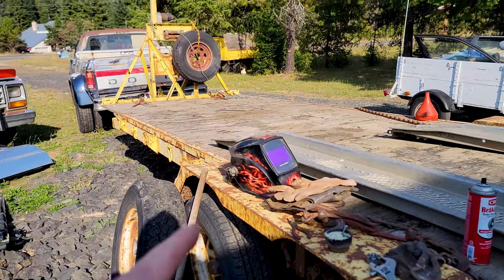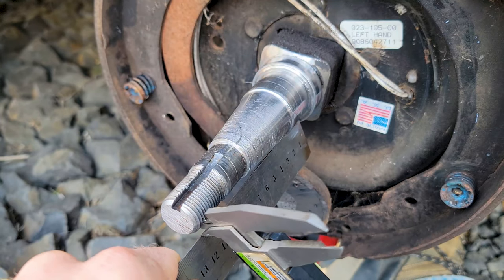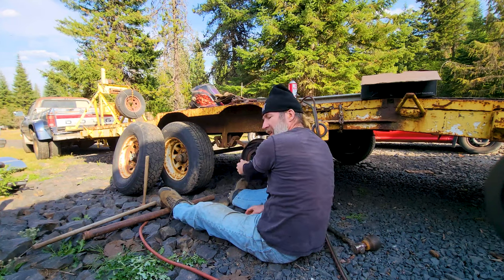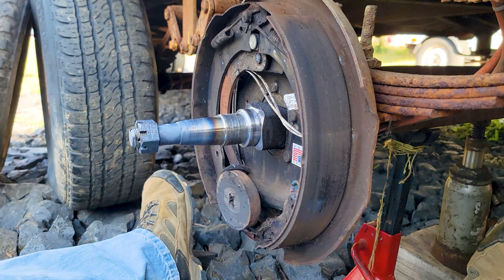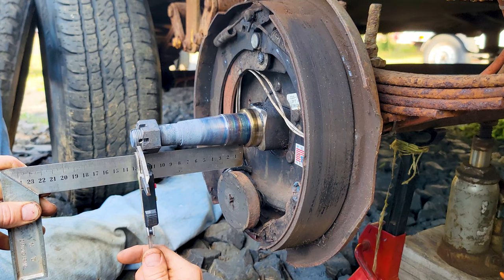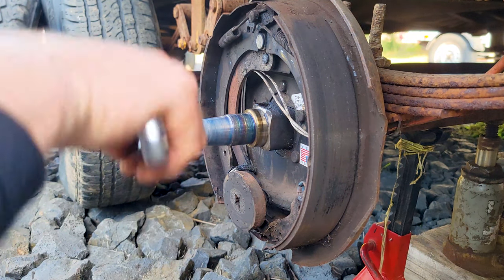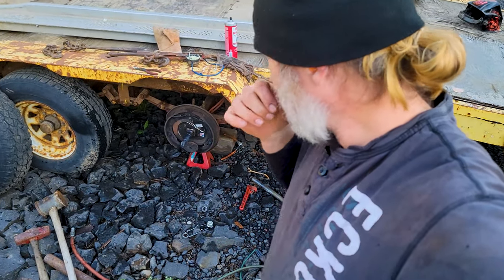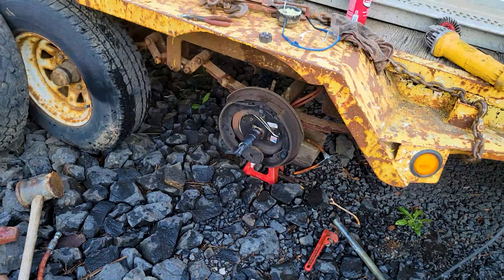Fixing a bent wheel hub spindle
How to fix a bent wheel hub spindle on a trailer or truck using an oxi-acetylene torch by heating it up and bending it back into shape.  Then heat treating it to harden the steel and finally temper it to relieve stress so it's not brittle but still hard and strong.